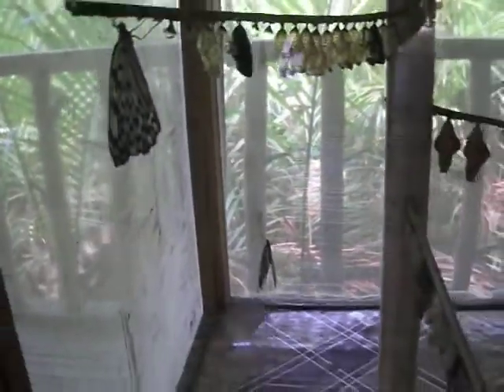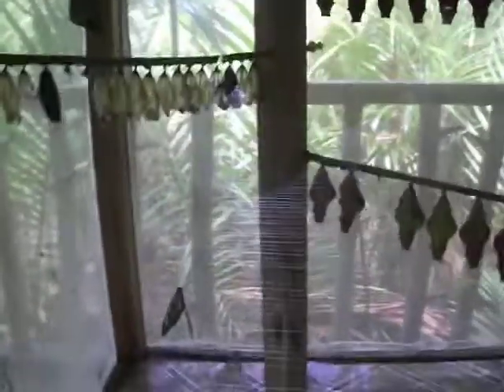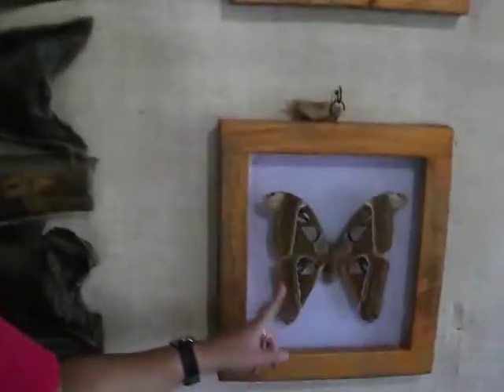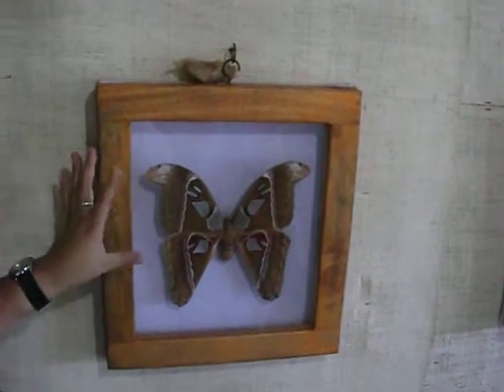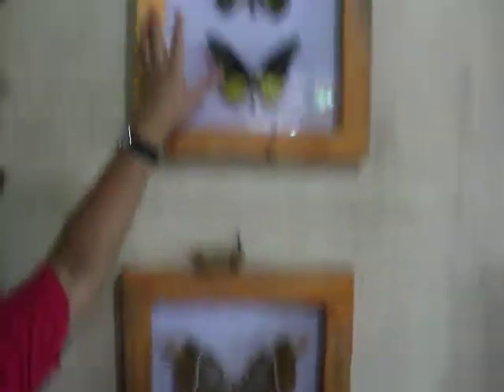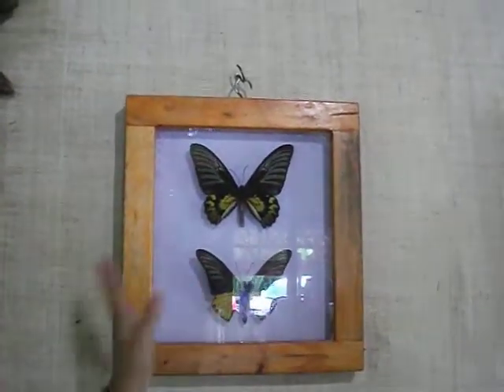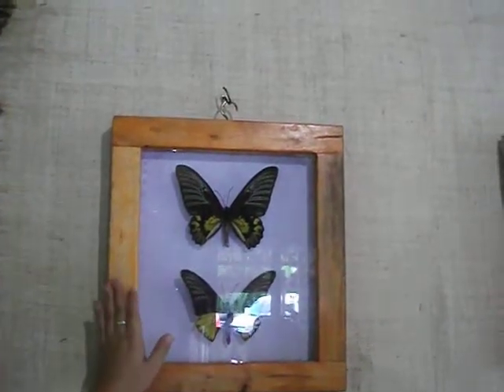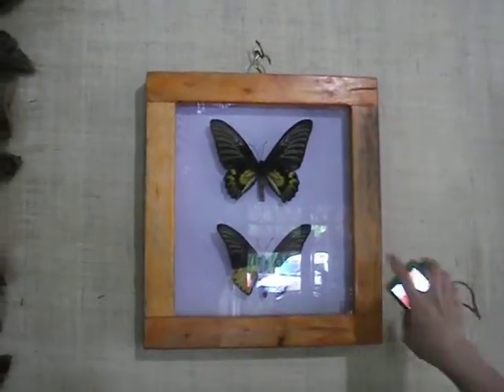Flying Colours Butterfly Farm Caterpillar to Butterfly Bohol Philippines December 2012